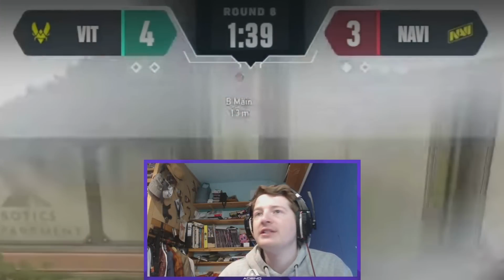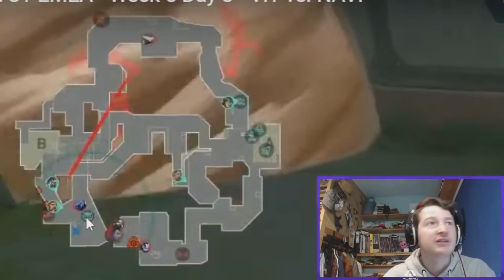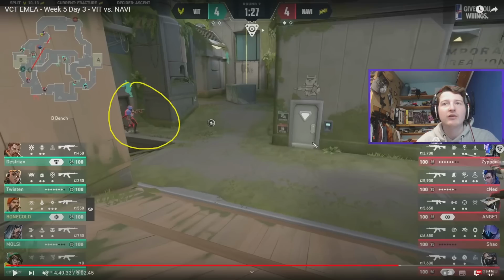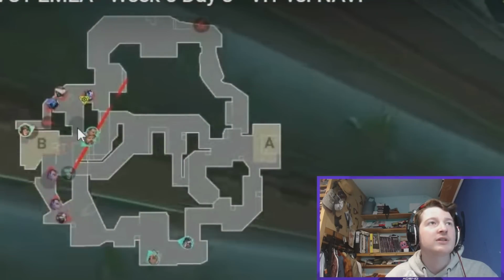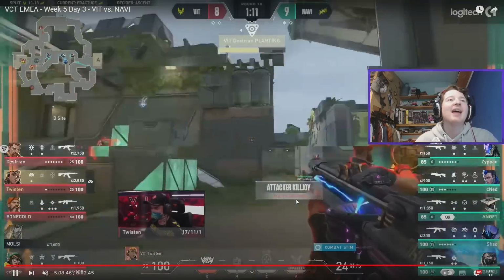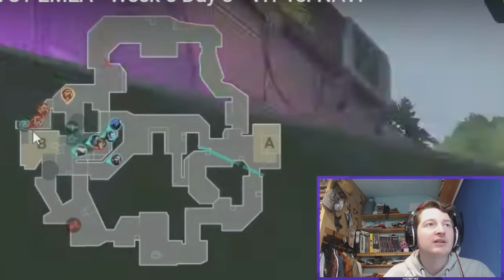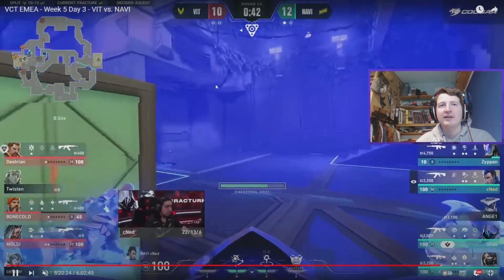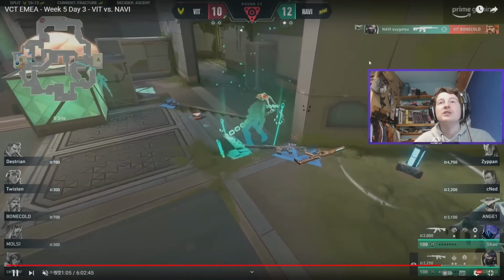THE Turkish Jett Is Playing Yoru! | Pro Valorant Analysis | Navi vs Vitality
0:00 Double TPs
3:04 TP In
6:02 Chaos Round
9:15 Yoru Wins Again